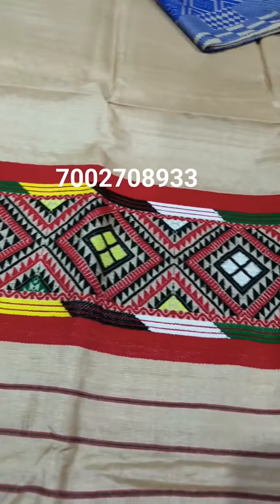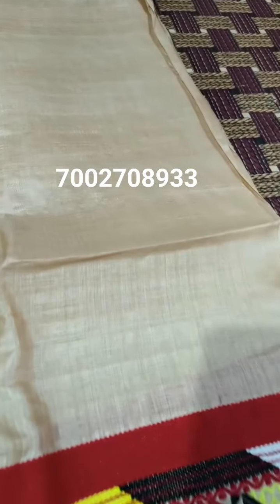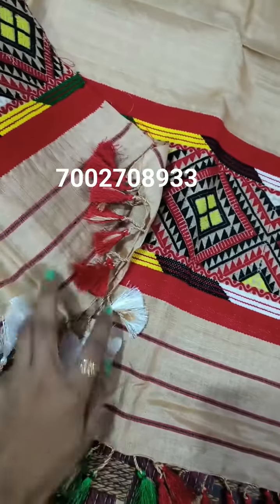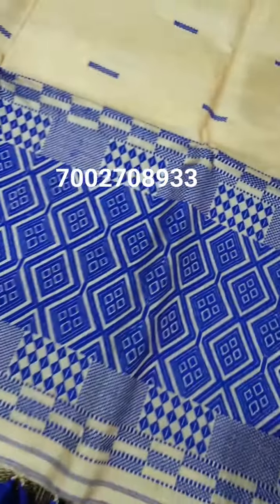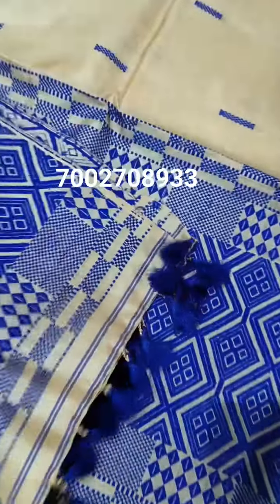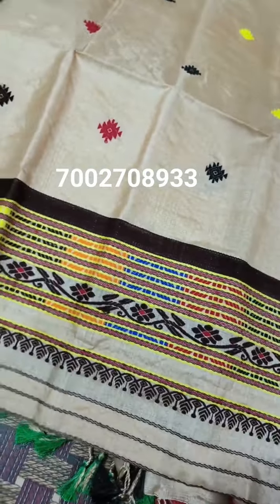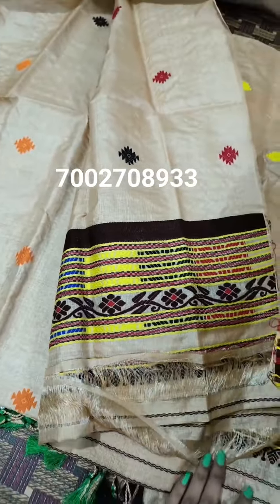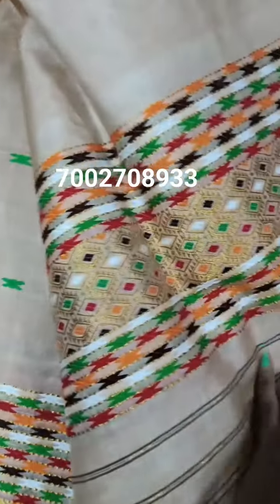KANGKAN DHEMAJI SHORT VIDEO 16-08-2024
Kangkan Emporium New Website Now Open :--

                 KANGKAN EMPORIUM
               [  KANGKAN DHEMAJI ]

ADDRESS :
              OPP DHEMAJI CIRCUIT HOUSE
                     NEAR RAJ HOTEL
                          PIN : 787057
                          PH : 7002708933